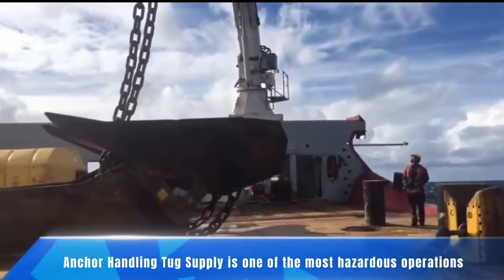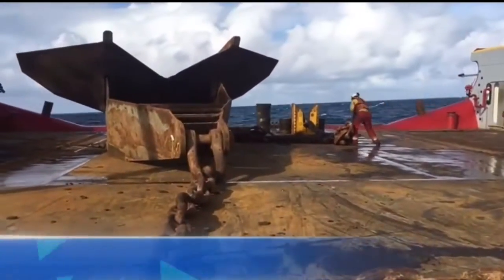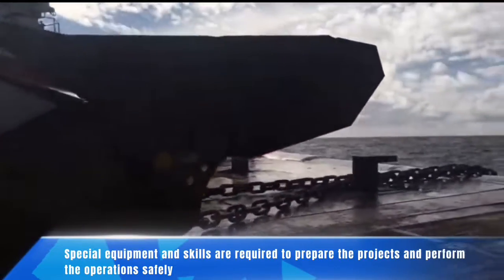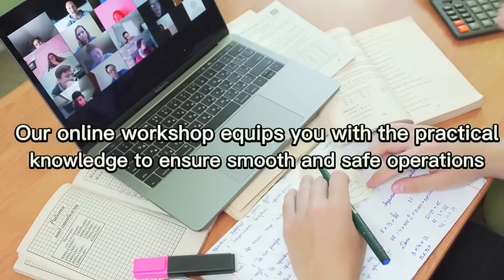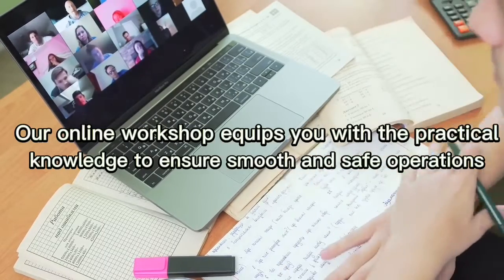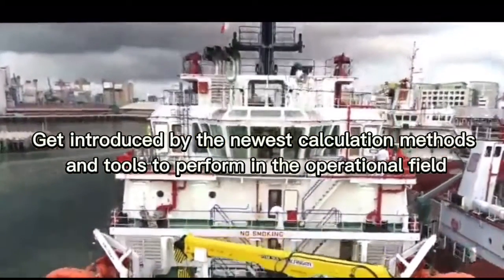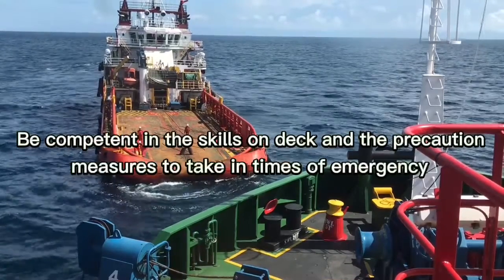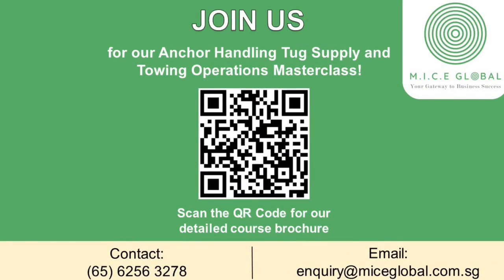AHTS (Anchor Handling Tug Supply) and Towing Operations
This three day training will provide a practical knowledge of the necessary skills, technology and requirements in Anchor Handling operations.

🌟 About Us:
Incorporated in 2011, M.I.C.E Global Pte Ltd is a training hub in Singapore, specialising in high quality trainings for professionals in the Maritime and Energy sectors worldwide. At M.I.C.E Global, we are committed to developing your training capabilities.

Explore our comprehensive corporate solutions here!